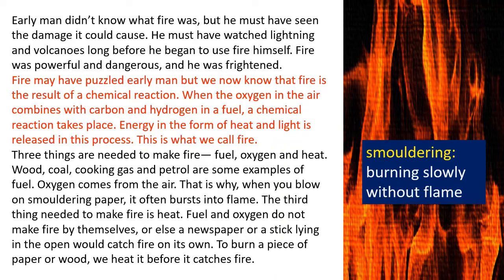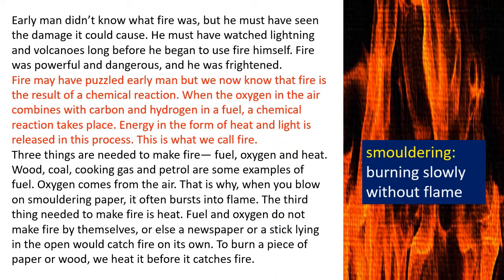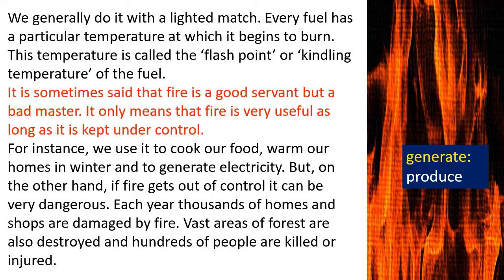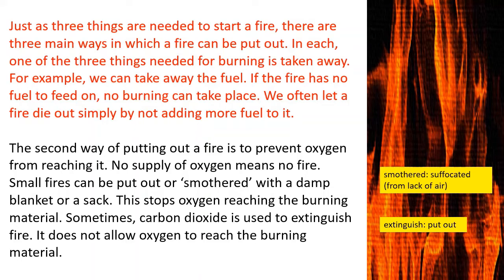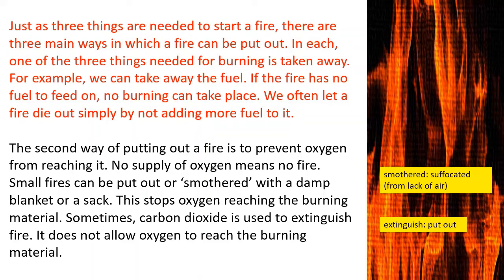FIRE FRIEND AND FOE GRADE 7 ENGLISH